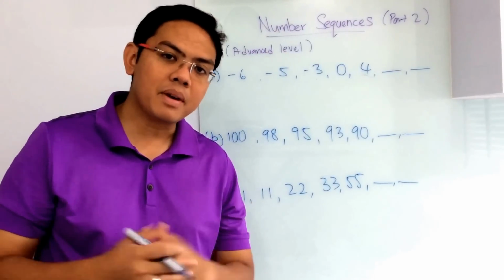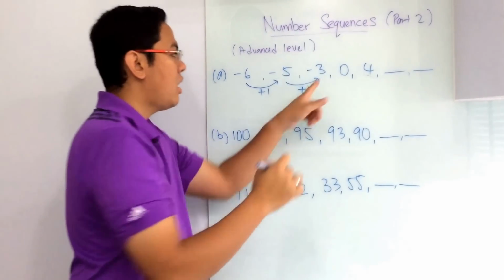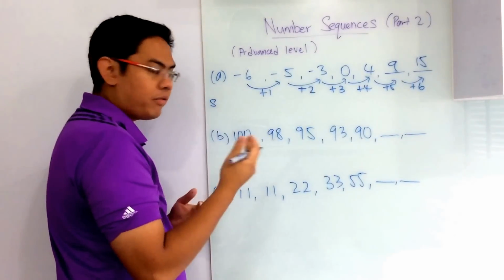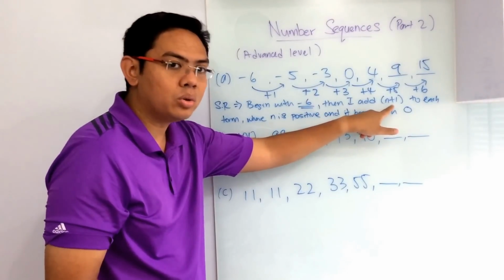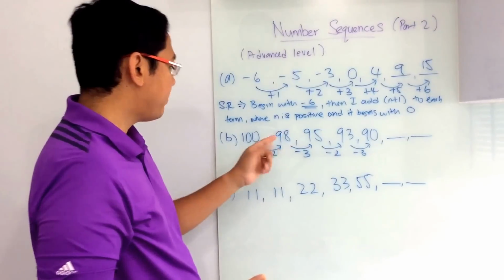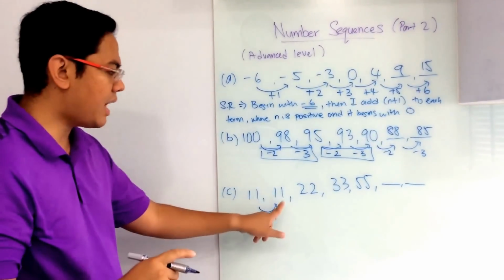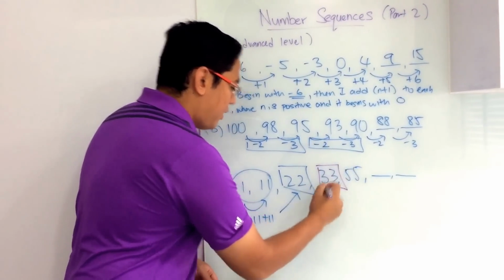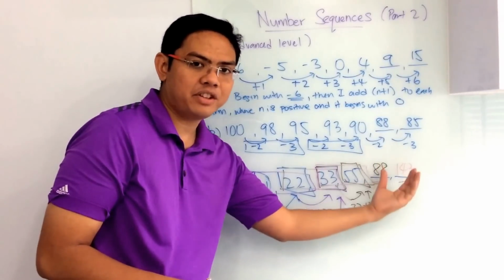QSS Math Help: Number Sequences (Part 2)